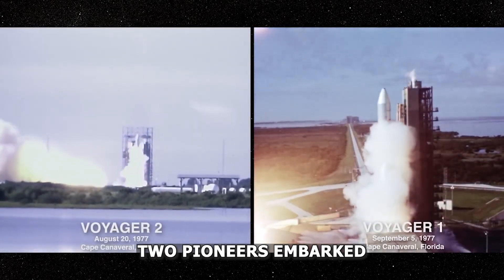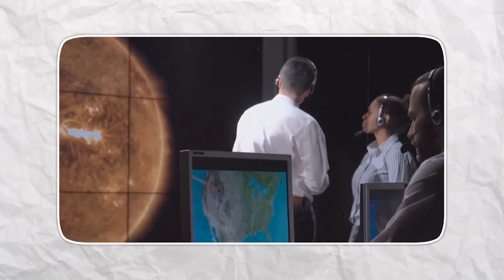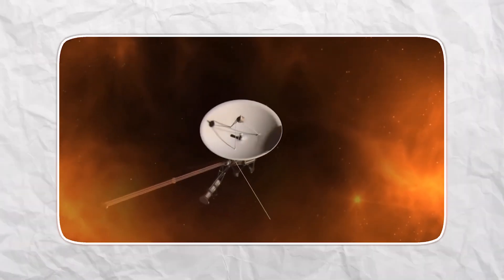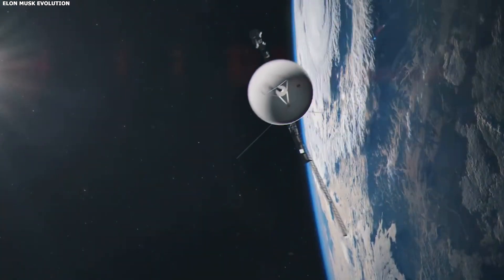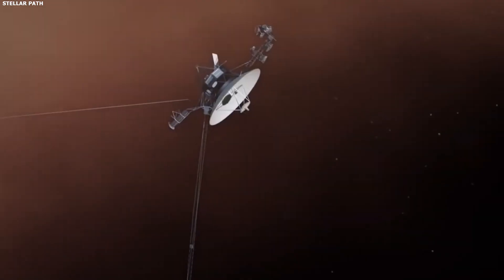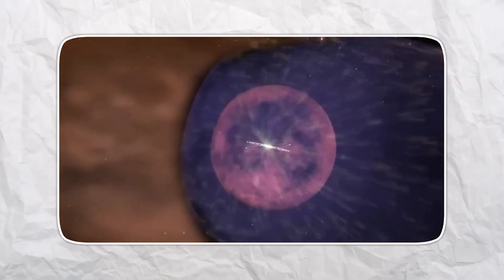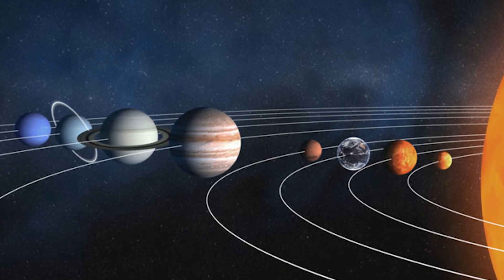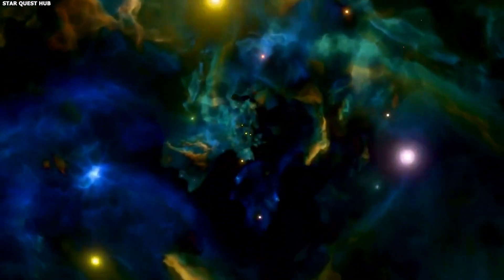Huge! Voyager Found a 50,000 Degree Heat Wall at the Solar System’s Edge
In 1977, NASA launched two spacecraft named Voyager to investigate the outer parts of our solar system. Years later, both spacecraft travelled to the farthest edge of our solar system, and scientists were stunned by the results. When Voyager 1 and then Voyager 2 reached interstellar space, they detected a surprising rise in heat to a whopping 50,000 degrees Celsius. They found a hot, glowing zone marking the edge of the sun's influence. In this video, we are going to examine what Voyager found at that wall of fire, why scientists called it a "wall of fire", and how it provides insight into the edge of our solar system and into the space beyond. But what could create a scorching 50,000-degree heat wall at the solar system’s edge—an invisible barrier, or something stranger?

🔒 NORDVPN: Protect your privacy online with fast, secure browsing.

🗝️ NORDPASS: Keep your passwords safe and organized across all your devices.